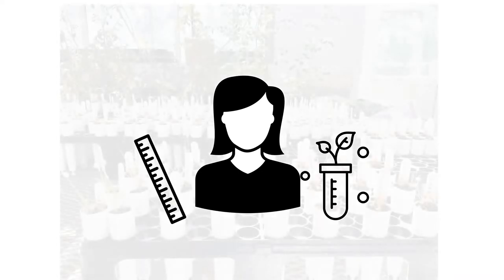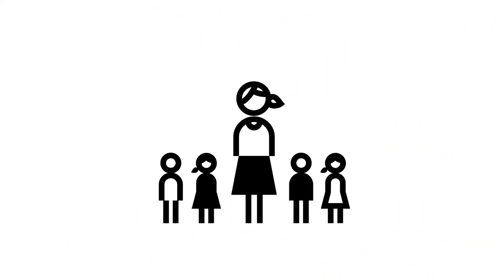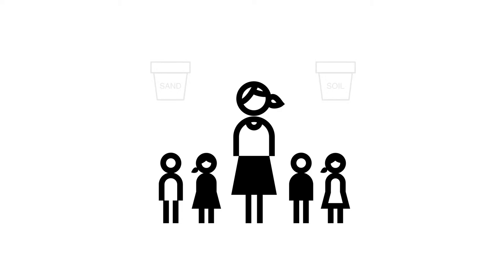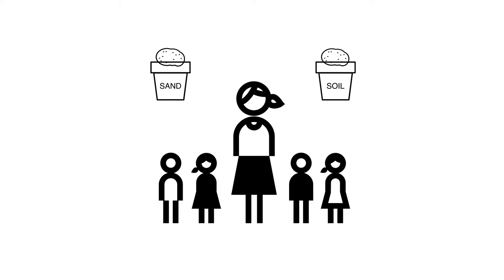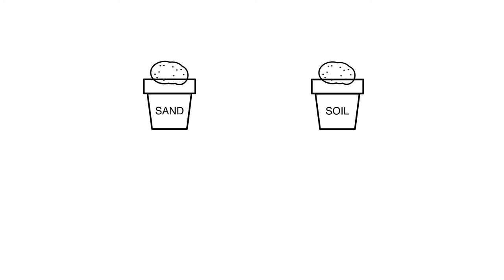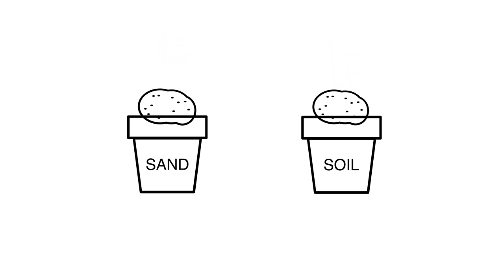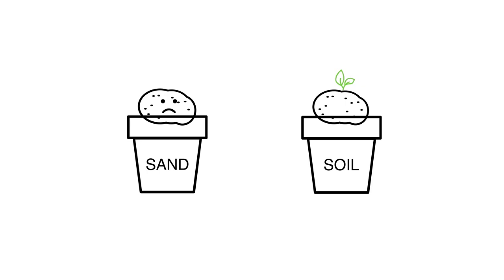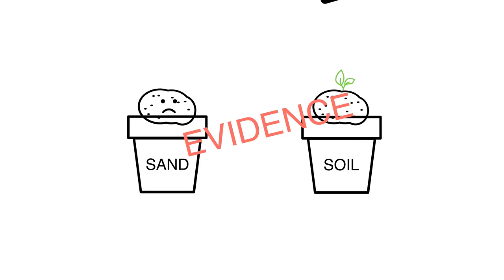WI+RE Learning Narratives: Alex